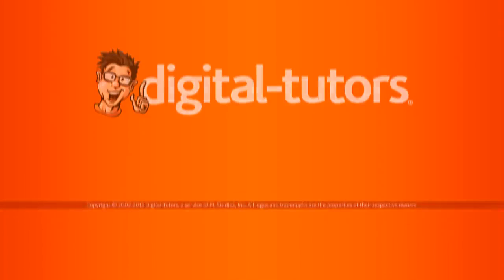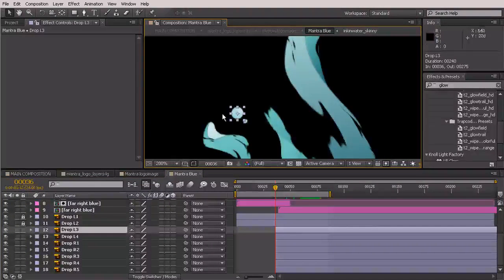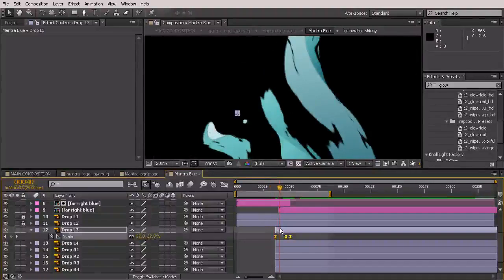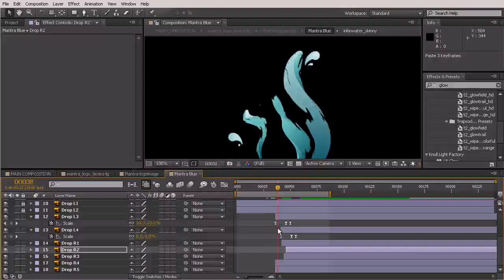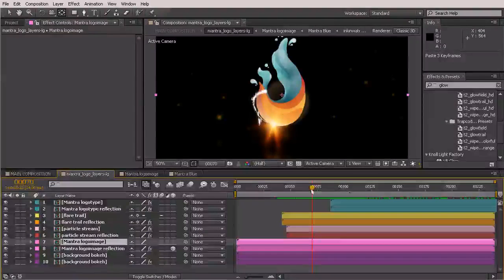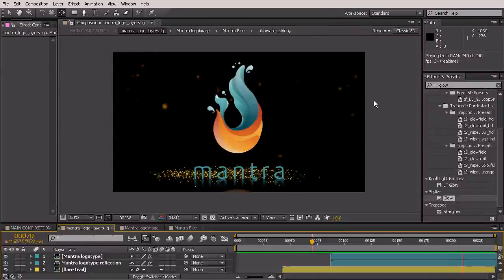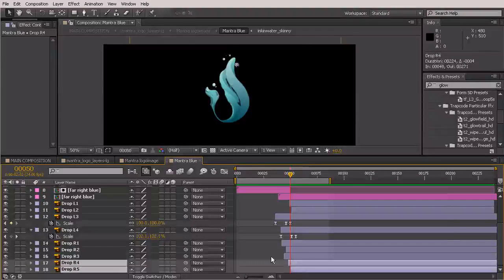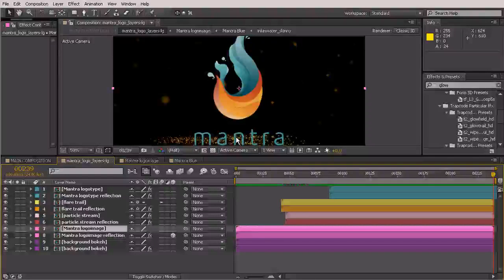A.K Tutor : 13 Animating the drops